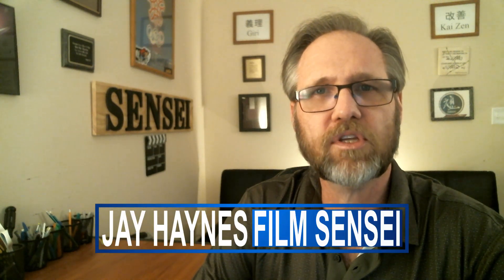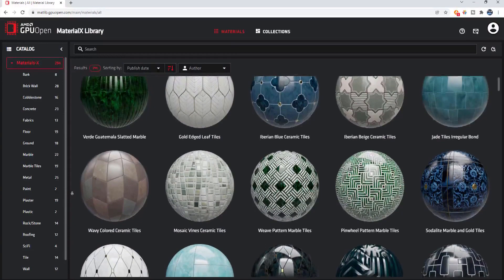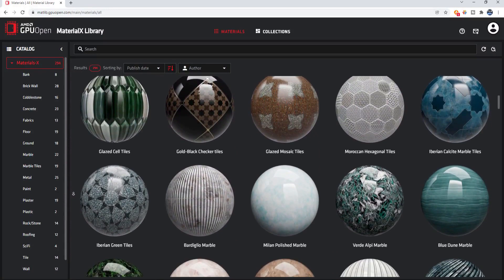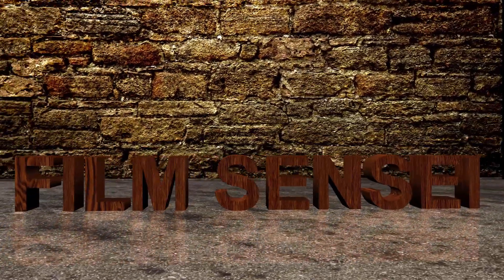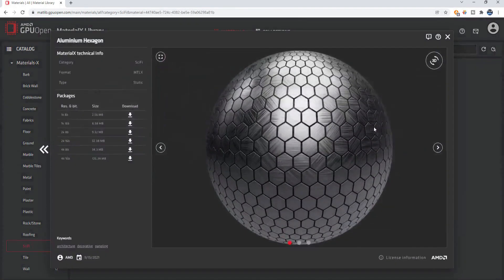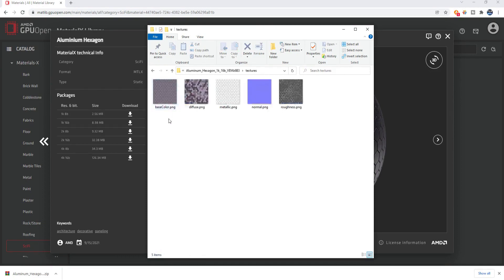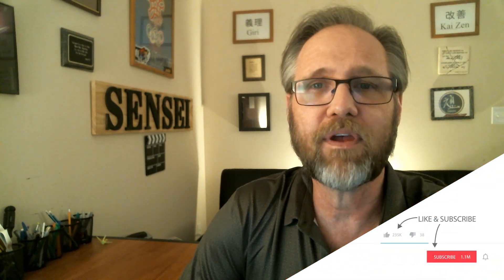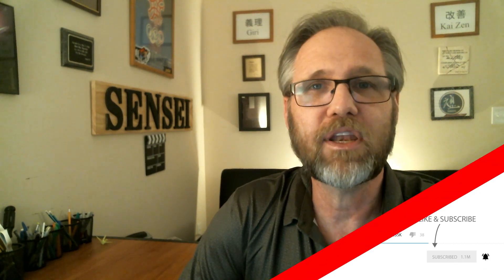Free Textures for your Models!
In this video, I show you how to snag some sweet textures for your models absolutely free!

Table of Contents:
00:00 - Introduction
0:15 - Where to Find the Free Textures!
0:27 - Types of Textures Available
0:48 - How to Use these Textures in HitFilm
1:17 - Wrap Up!